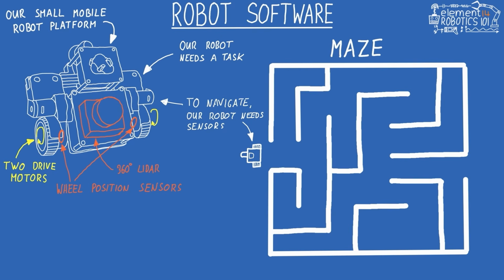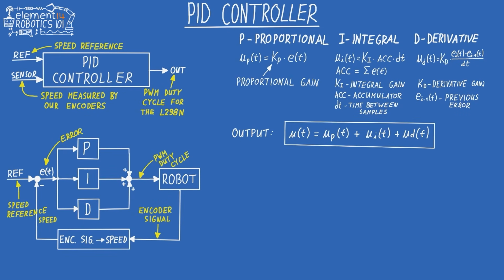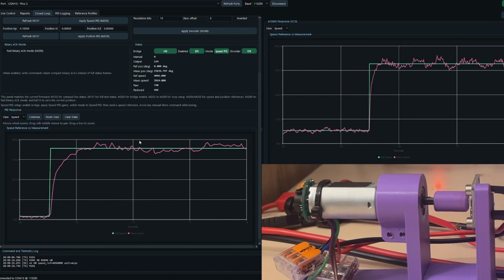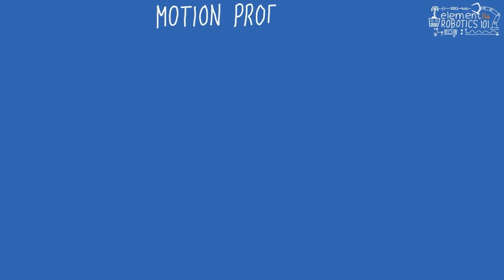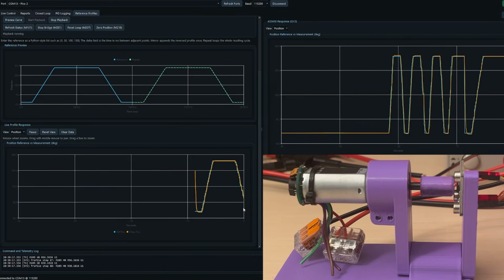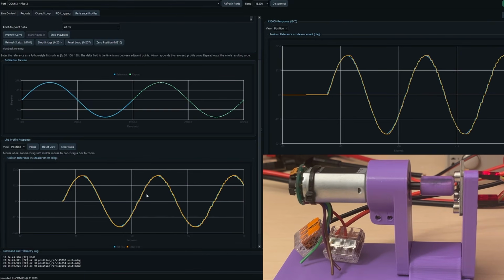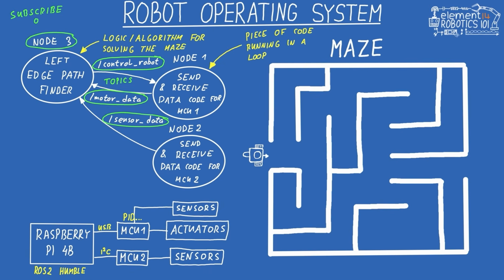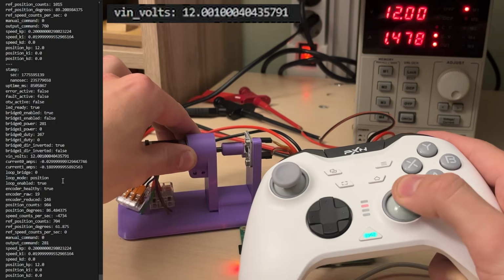Robotics 101 - Control Engineering & PID Controllers - Ep. 2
In this follow up introduction to robotics, Miloš explores the software side of robot design, covering PID controllers, motion profiles and the Robot Operating System (ROS). Using practical demonstrations with a custom motor driver, magnetic encoders and a Raspberry Pi, he shows how precise motor control is achieved, why robots cannot follow impossible commands, and how S-curve motion profiles produce smoother, more realistic movement. He also introduces ROS and its node-based architecture, demonstrating how modular software simplifies the development of robotics projects ranging from simple mobile robots to more advanced systems, and you can read more on the element14 Community

00:00 -Intro
03:01-PID Controllers
08:03-PID Demo
16:34-Motion Profiles
18:51-Motion Profiles Demo
26:36-High Level Control
29:43-Robot Operating System